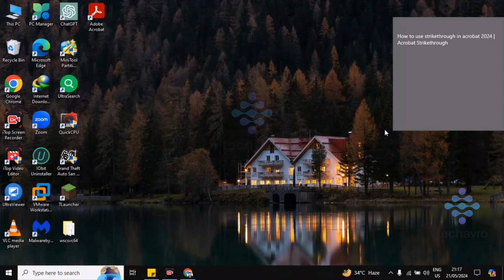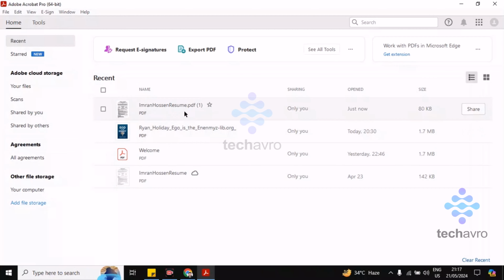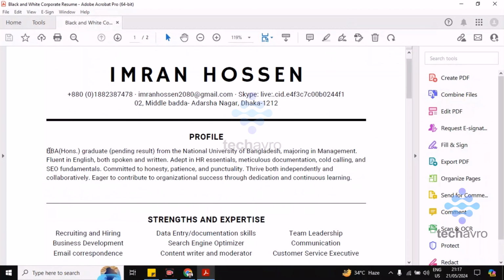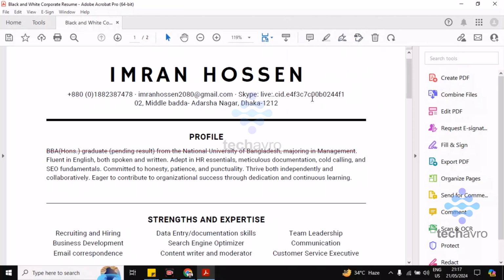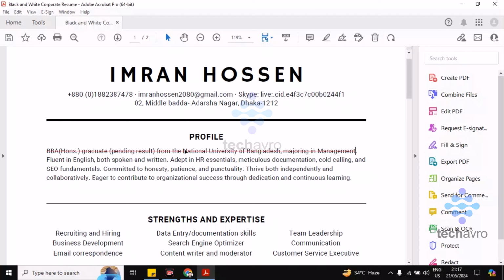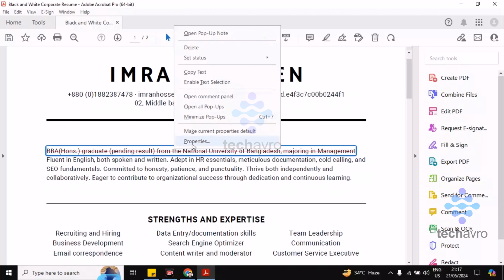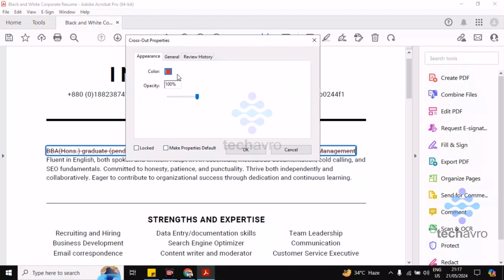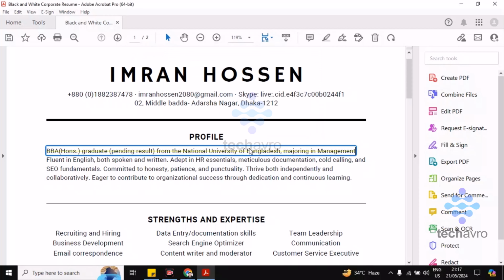How to use strikethrough in acrobat 2025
Learn how to effectively utilize the strikethrough feature in Adobe Acrobat 2024 with this comprehensive tutorial from Techavro. Whether you're a student, professional, or simply looking to enhance your PDF editing skills, this step-by-step guide will help you unlock the full potential of Acrobat. Watch now and become a pro at using strikethrough in your documents!